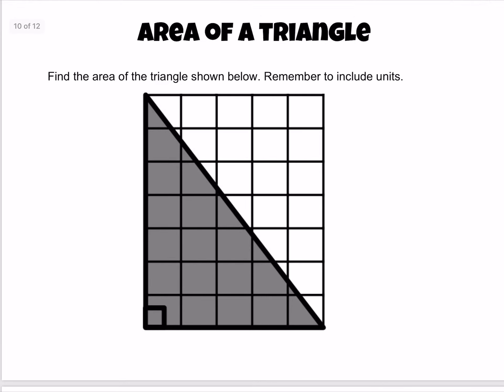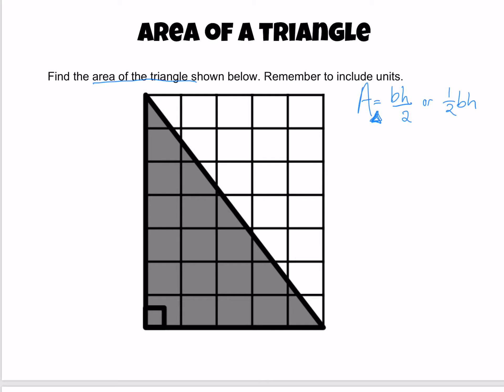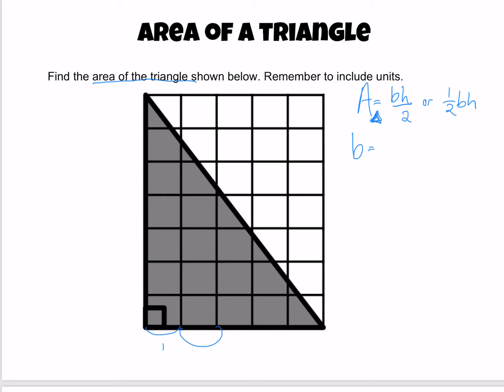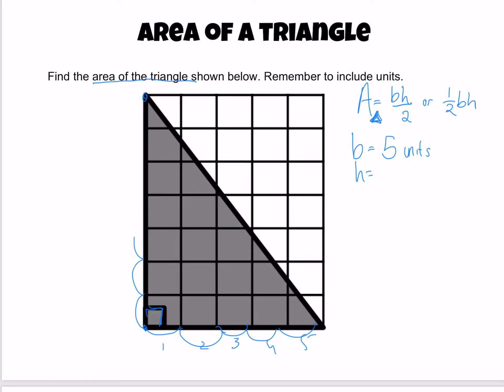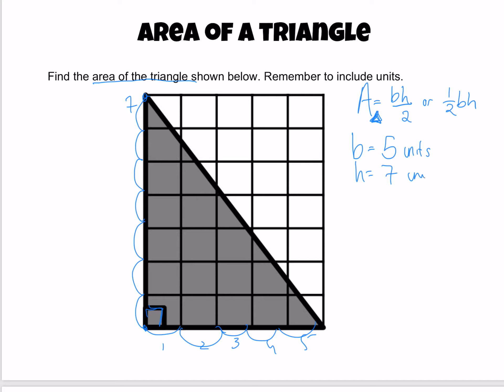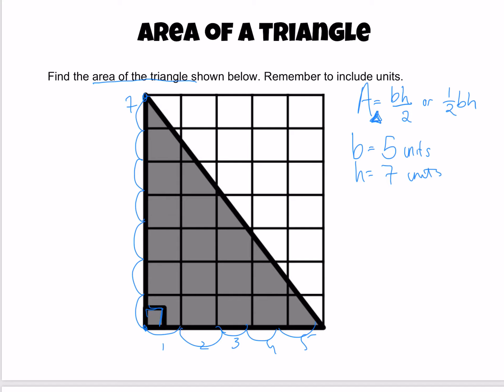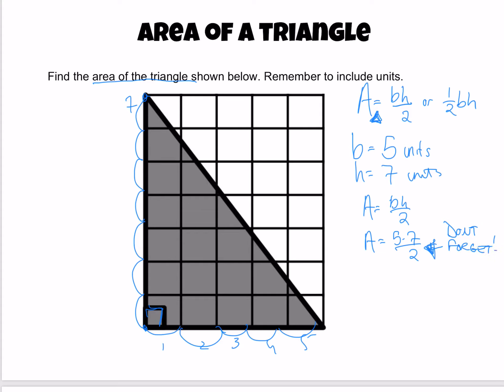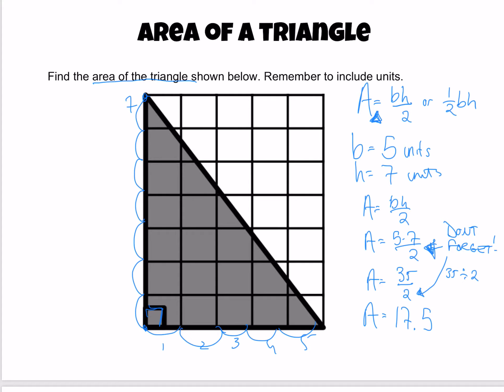Area of a Triangle